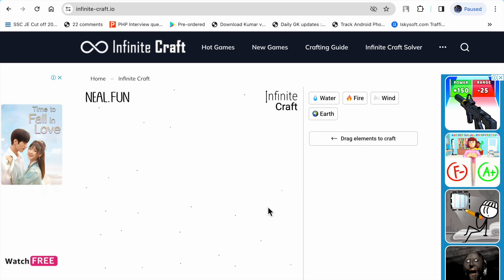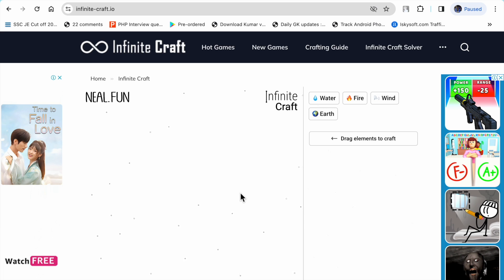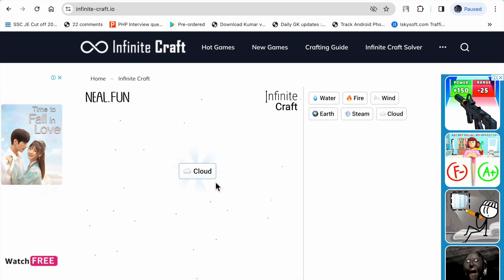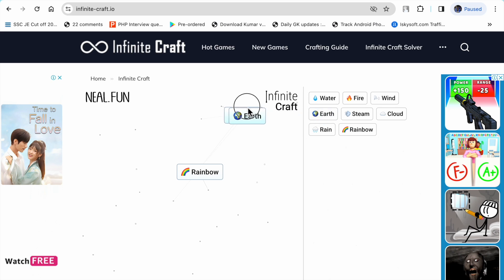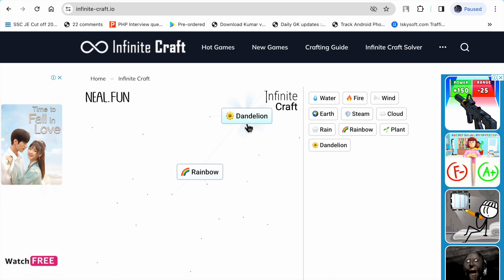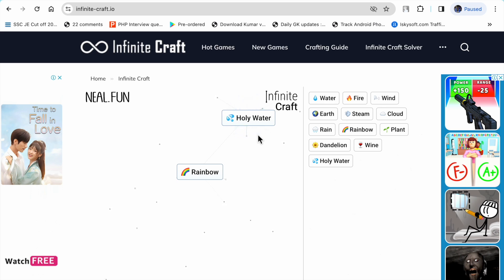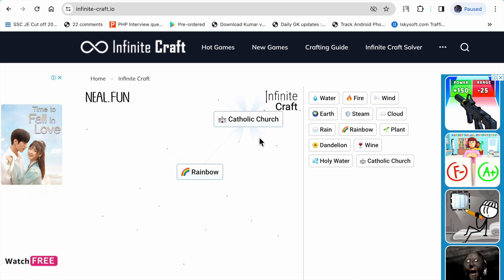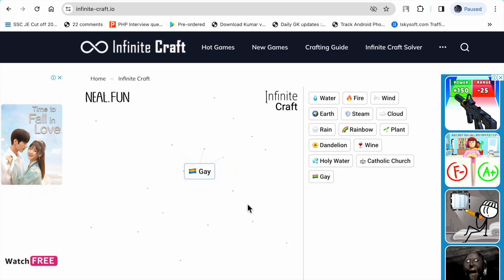How to Make Gay in Infinite Craft | Infinite Craft Tutorial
In this video, I am going to tell you about how to Make Gay in Infinite Craft.
How to Make Gay in Infinite Craft
Like this you can Make Gay in Infinite Craft.
Thanks.